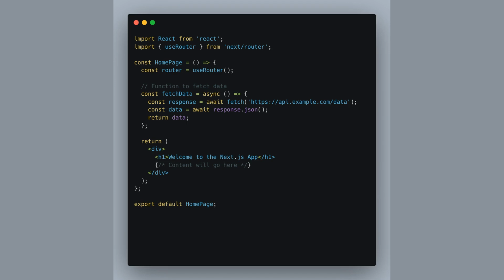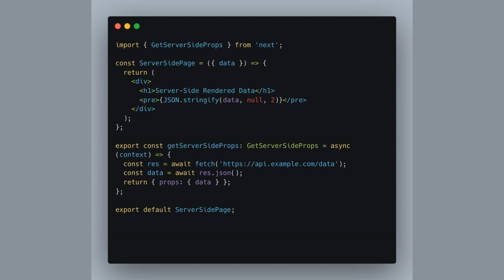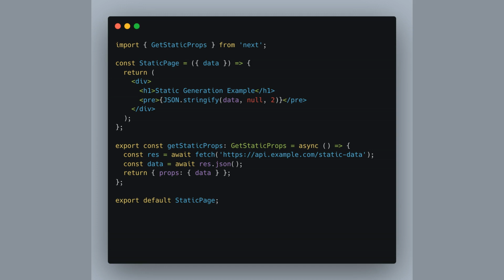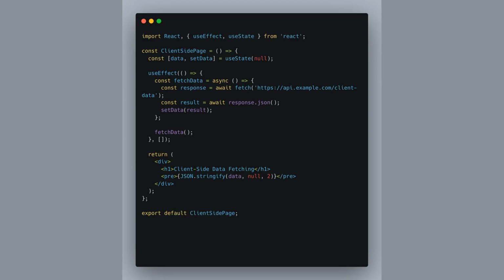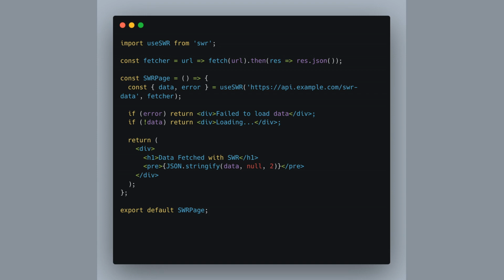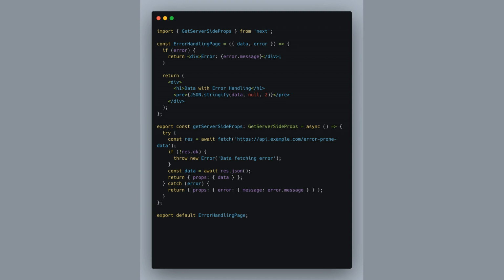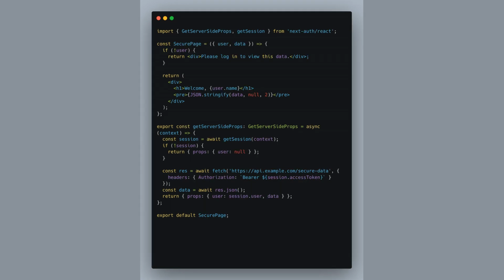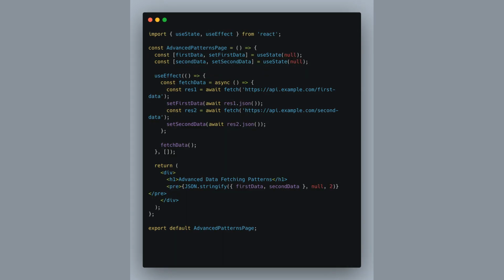Next.js 14 Data Fetching Demystified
Master Next.js 14 Data Fetching Techniques ⬇️

- server-side rendering
- static generation
- client-side fetching
- incremental regeneration